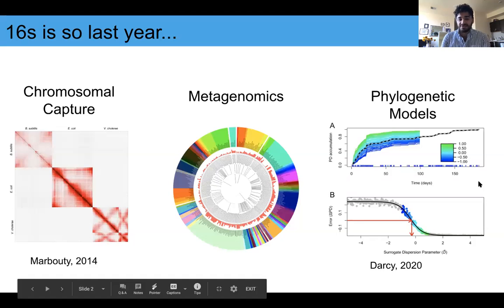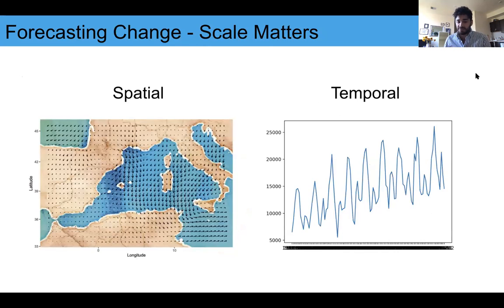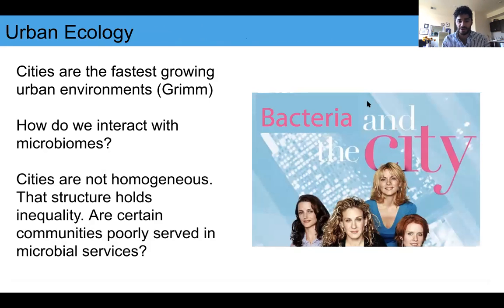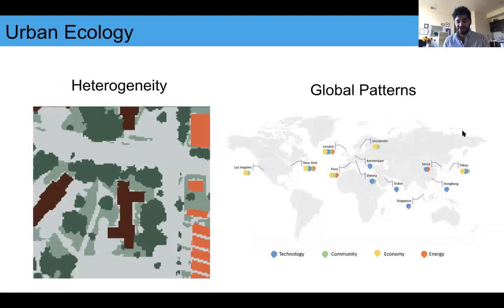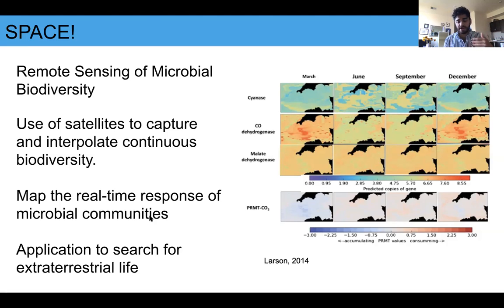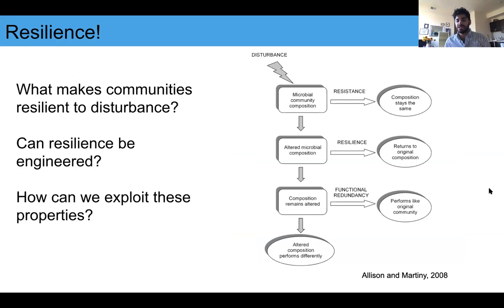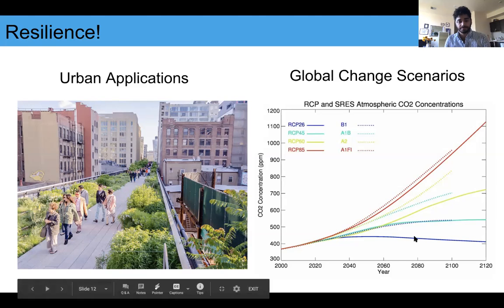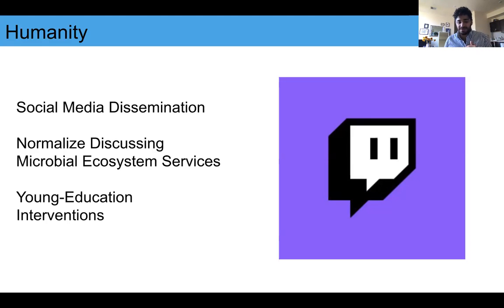Back To Basics! Ecological Questions We Can Answer But Don't. ESA Inspire 2020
Microbiome research has created large datasets that require advanced statistical analysis combined with biological education to discern meaningful information. Although highly interdisciplinary, microbial ecology education has not adapted at the same pace of data generation. This is exacerbated by lack of consistency and continuity in analysis when compared between studies. Furthermore, the individual background of someone not trained in the proper methods may shape the analysis and skew results. In this session I discuss what mathematical, biological, and technology skills that should be implemented for production of a robust microbial ecologist.